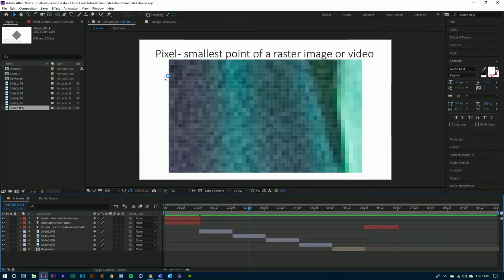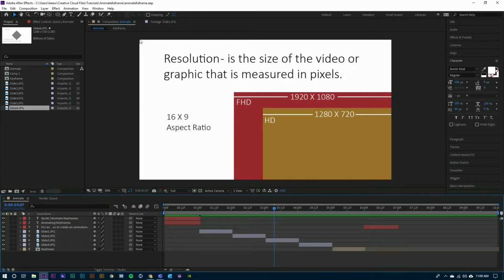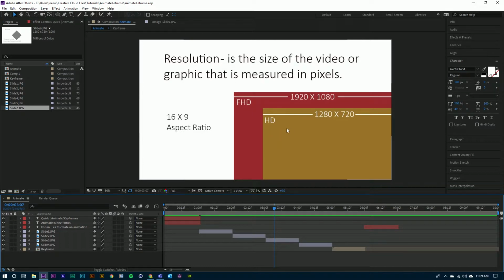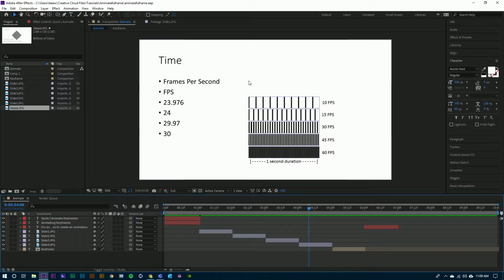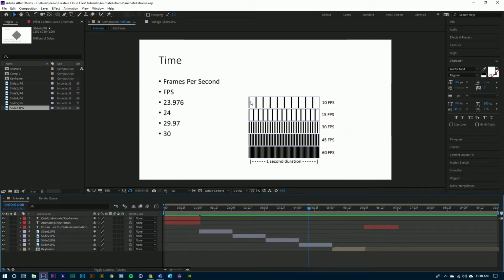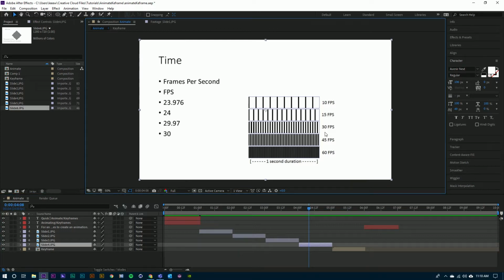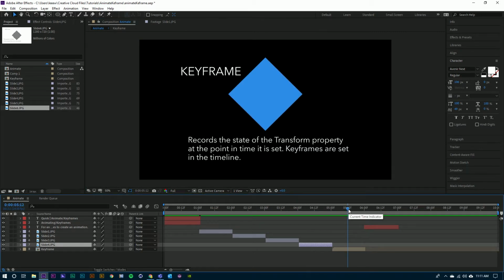Basic Concepts of Motion Media Design Animation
Basic Concepts of Motion Media Design Animation in After EffectsLearn Adobe After Effects. In this quick tutorial, you will learn basic concepts of Motion Media Design Animation. This is a beginner-level, how-to in motion media design and graphics.